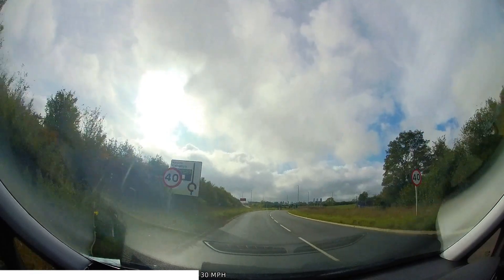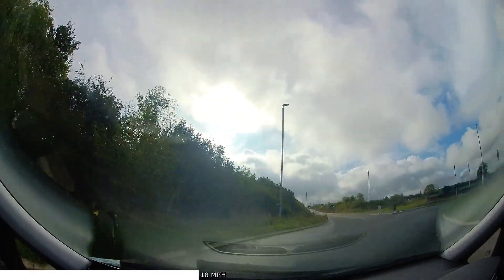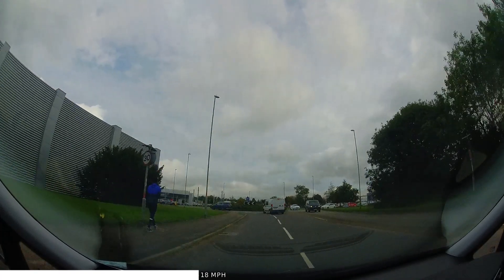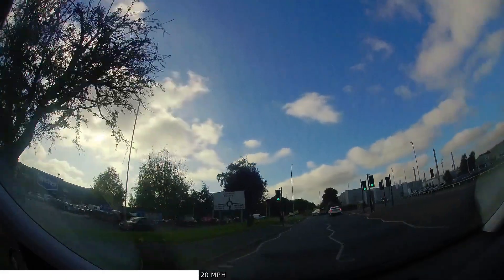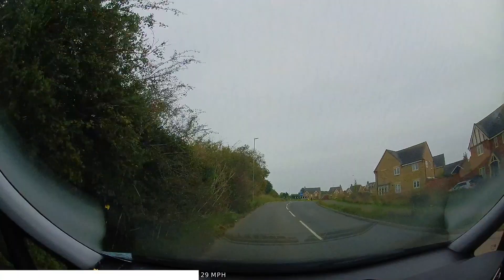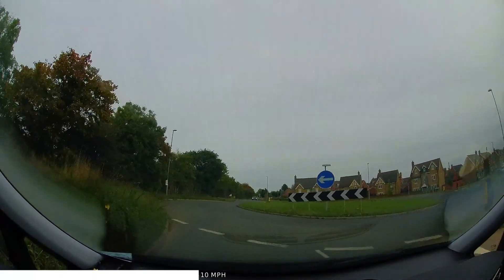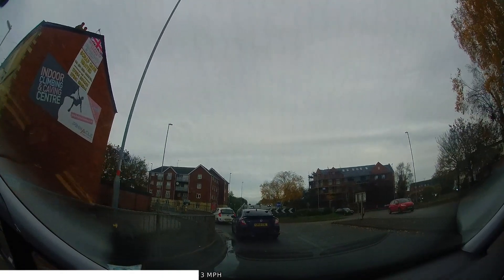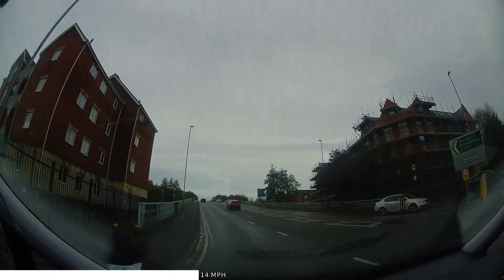Roundabout Lane Discipline For Following The Road Ahead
Strategy for speed, position and observation through smaller roundabouts when using the left hand lane

Vehicle: Vauxhall Corsa EcoFlex Ltd Edition 1.4L 2016 (Manual)